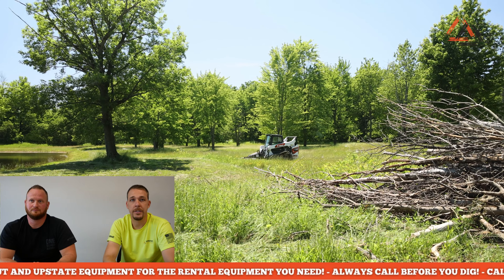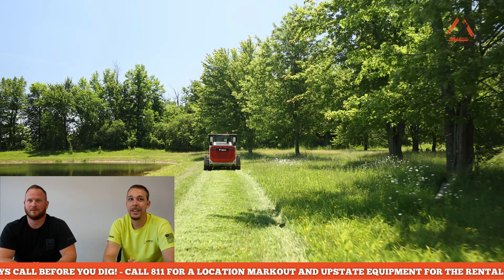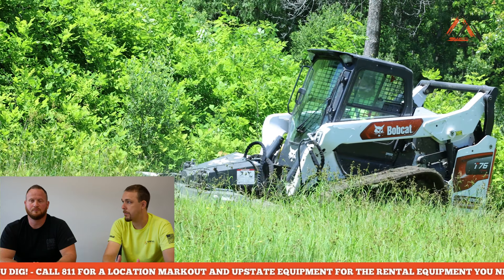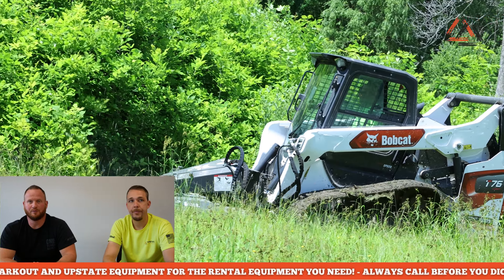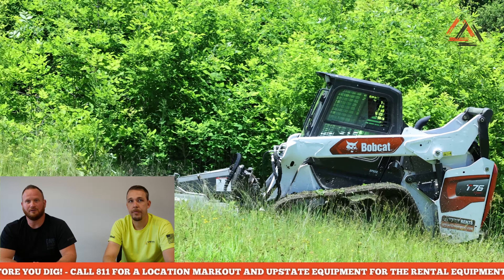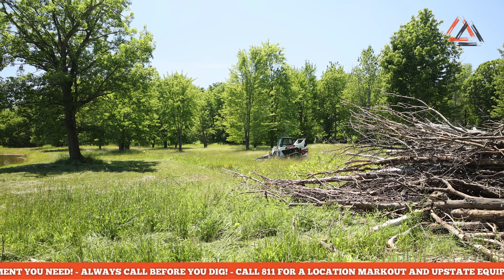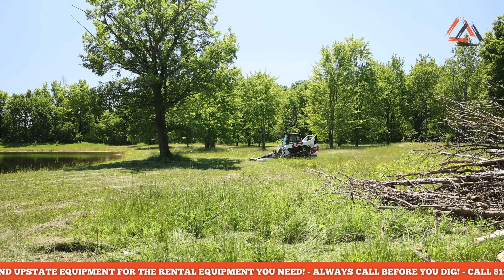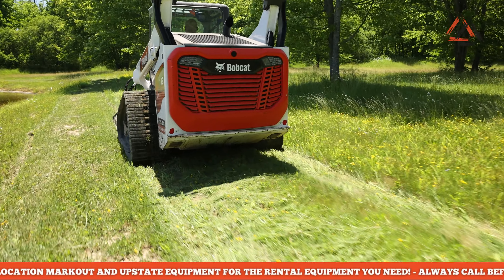How to Use a Brush Hog Attachment on a Skid Steer - How-To Rental Attachments Series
In this video, we will be demonstrating how to properly operate a brush hog attachment on a Bobcat T76.